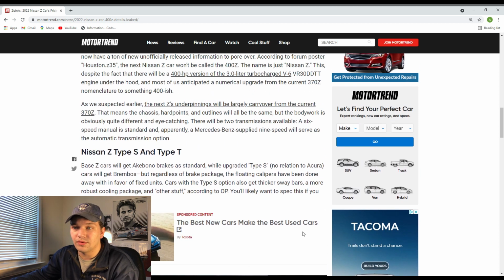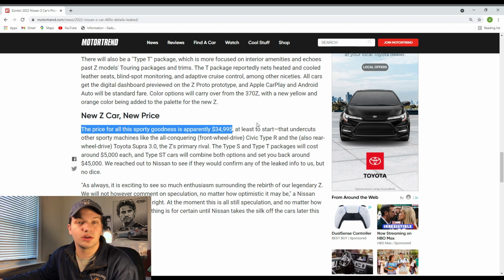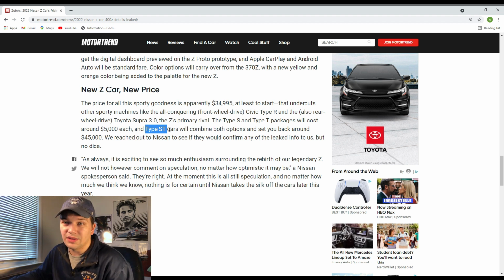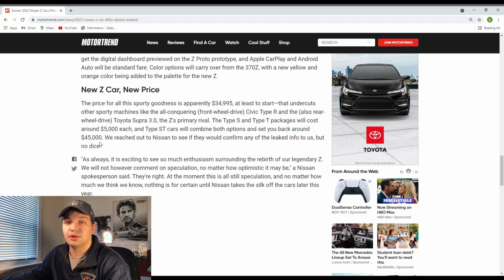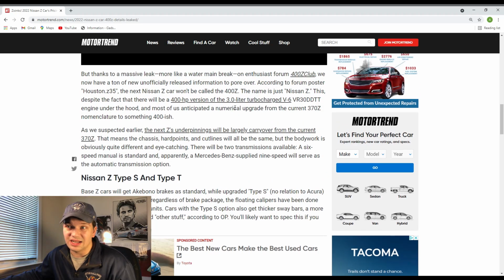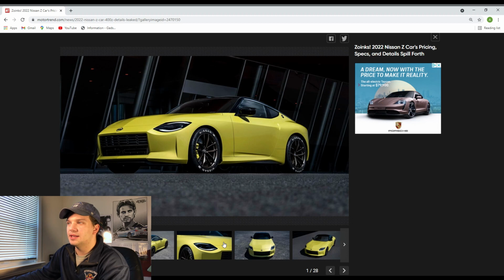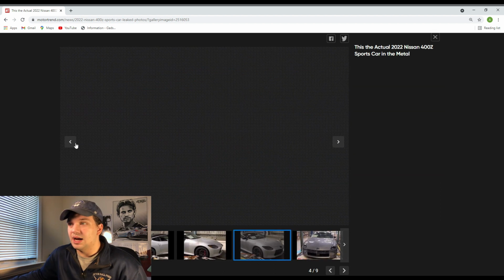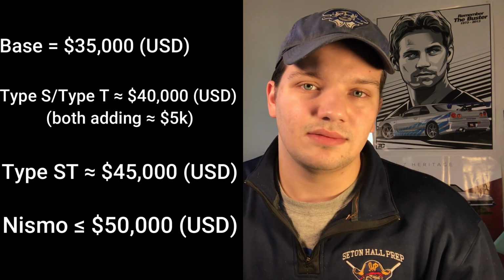2022 Nissan 400z Prices and Trims LEAKED!! - The Best NEW Bang For Your Buck!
In this video I talk about the leaked price and trims of the new 2022 Nissan 400z.

Building & Pricing Cars I Can't Afford (Ep.#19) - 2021 Aston Martin Vantage - ttps://youtu.be/7B6L2XBu3Fs

HUGE Cars and Coffee NJ CAR MEET! - 2nd gen Ford GT, C8 Corvette, RHD JDM, and MUSCLE CARS!!!